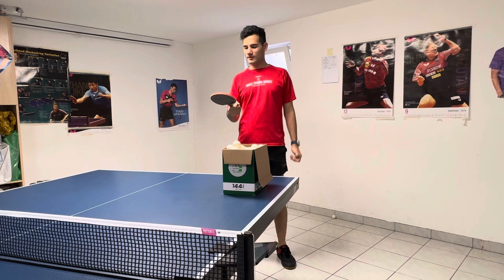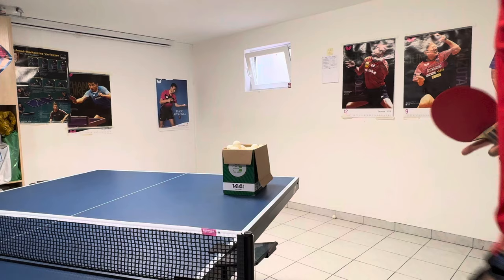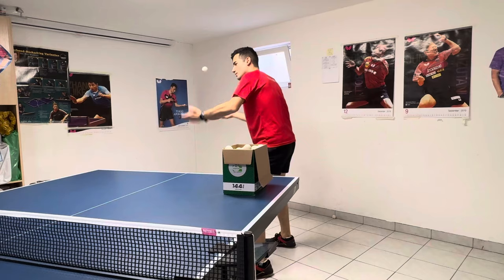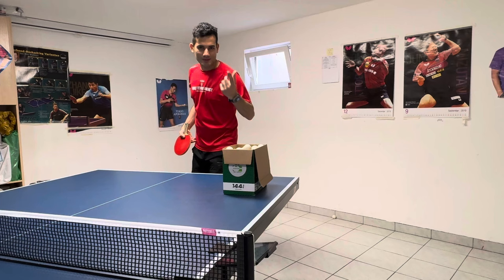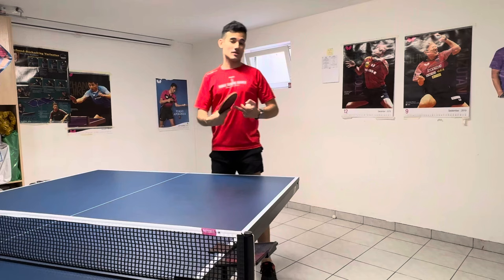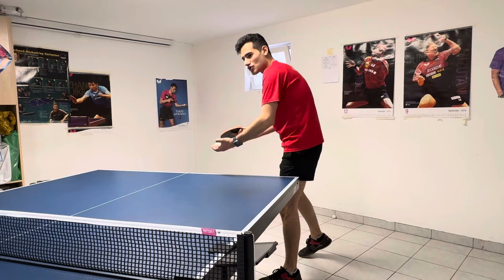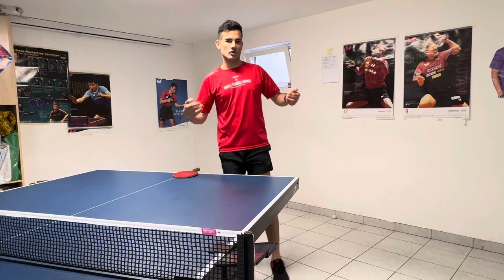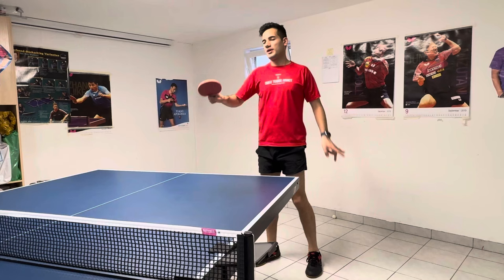Lin Yun-Ju Super ZLC+ Dignics 05 long time Review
A Review of Lin Yun-Ju Super ZLC+ Dignics 05 enjoy!